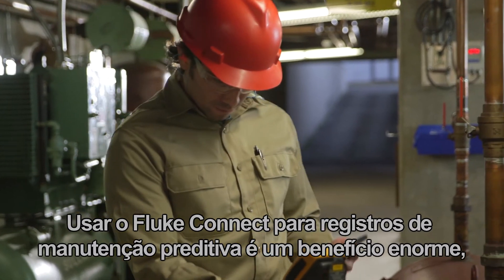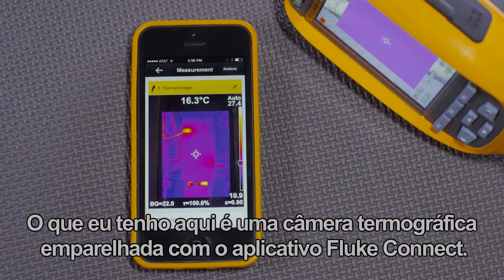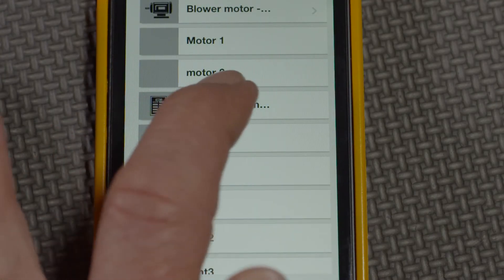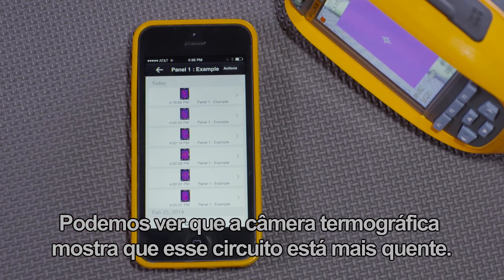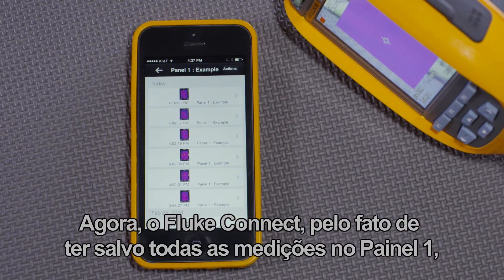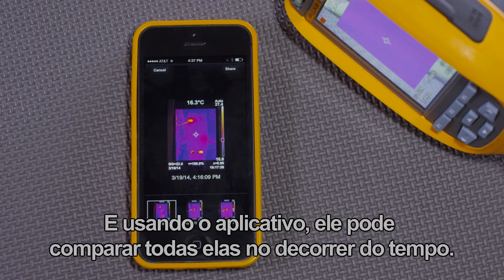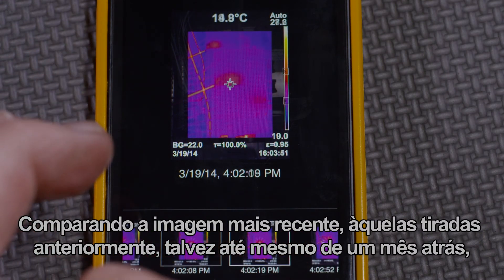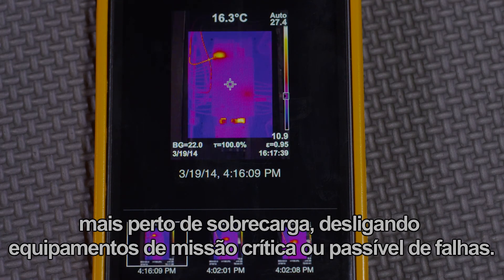Manutenção preditiva usando o Fluke Connect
Neste video você consegue entender a facilidade de detectar problemas facilmente usando o aplicativo Fluke Connect. Saiba mais